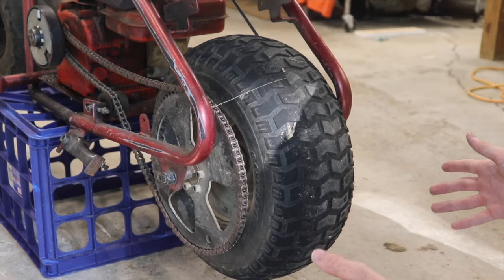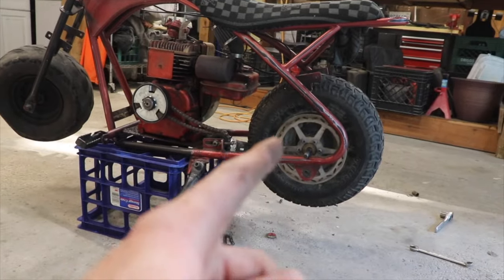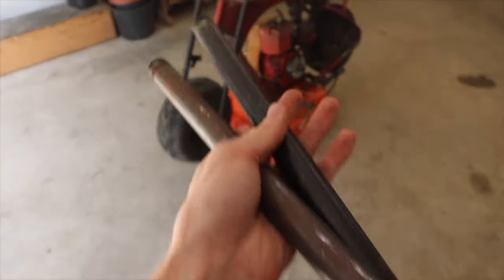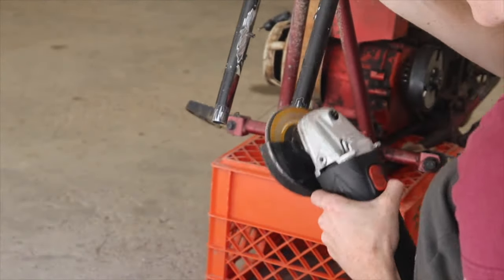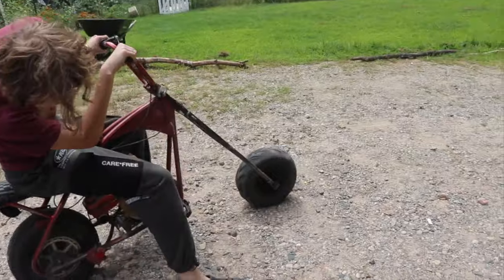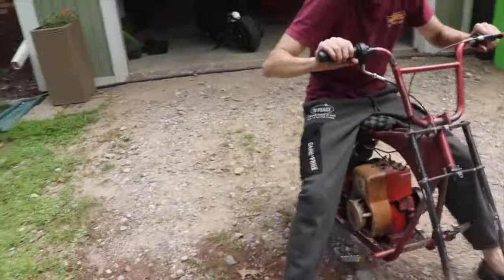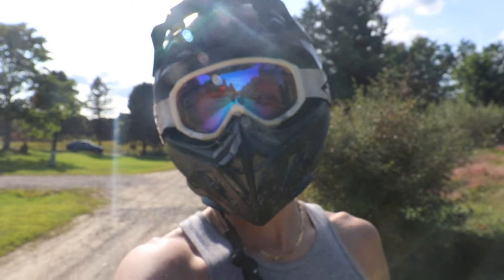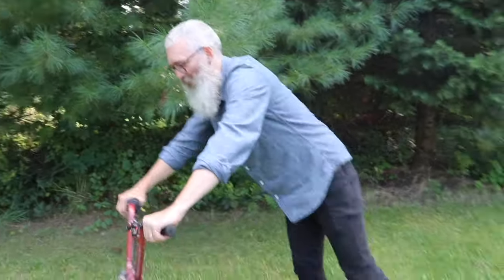I Made A Motovox Into A Chopper!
The opening track called "STONEZ" was created by DJ Dragon. His song is on Spotify check him out!

From start to finish this video shows how I made a MBX-100 Motovox into a chopper mini bike! I want to hit the 2000 subscriber mark, help me get there! I hope you enjoyed the video!